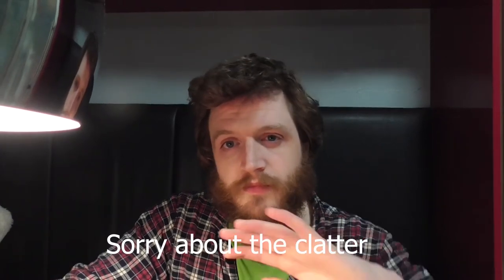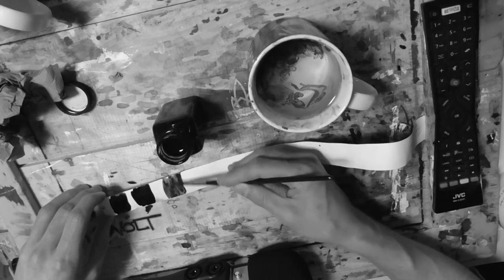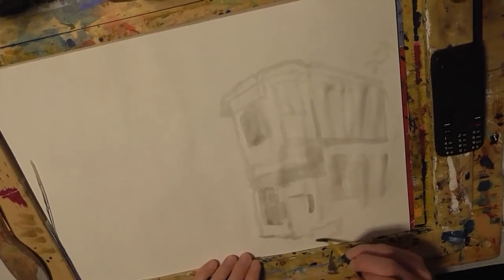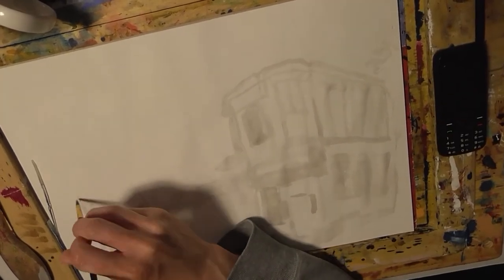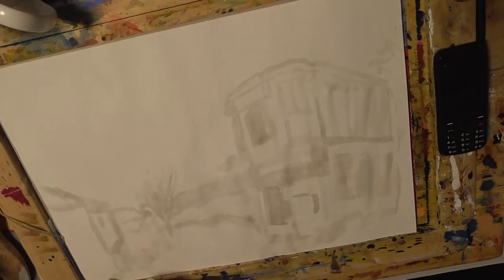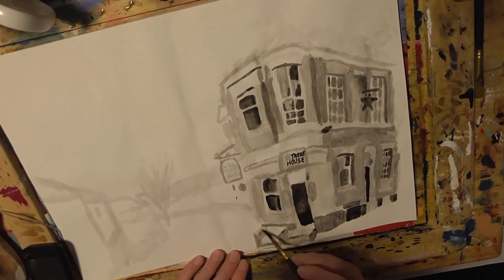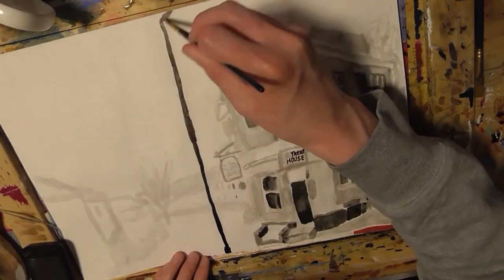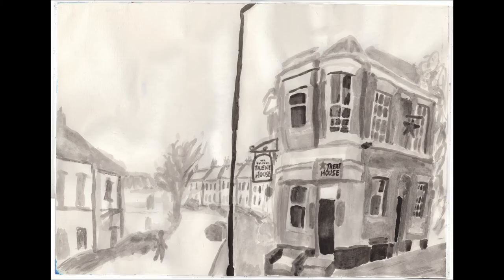Using Noodler's bulletproof black with a brush. Painting with fountain pen ink. Review.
This video explore what Noodler's Bulletproof Black fountain pen ink is like on a brush if you paint with it. In this video I do an ink sketch of The Trent House in Newcastle Upon Tyne UK to test Noodler's ink as a painting ink. This is an experimental Ink Brush painting.